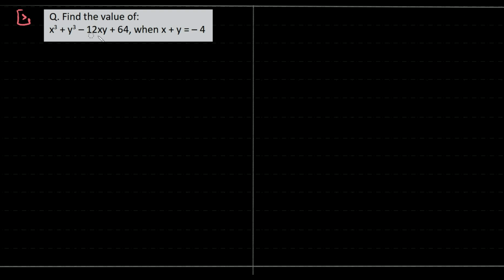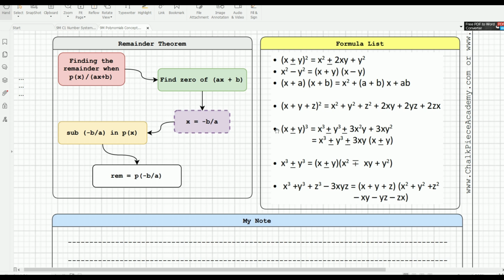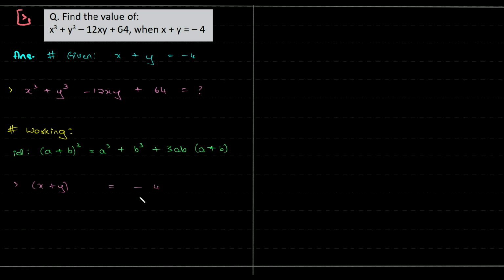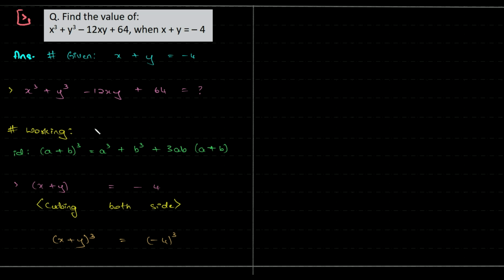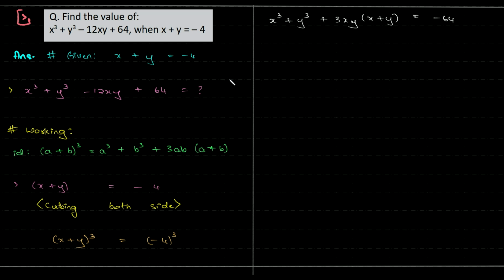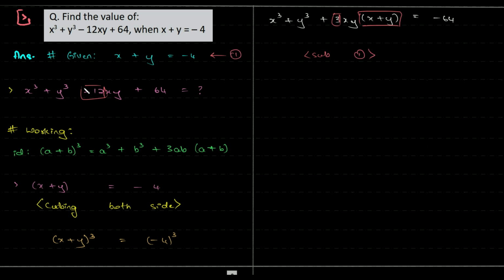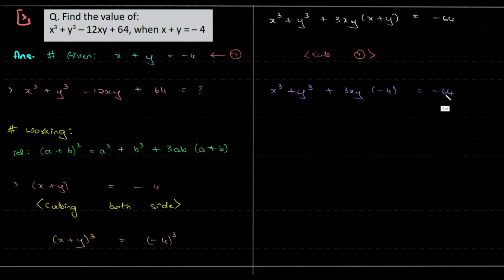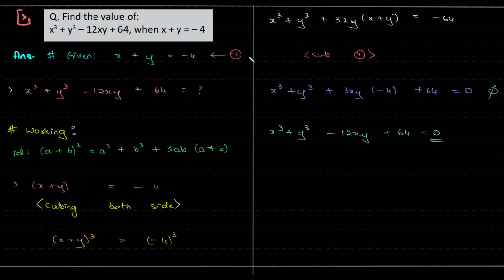2 08 Y 1 Alg Id Num E